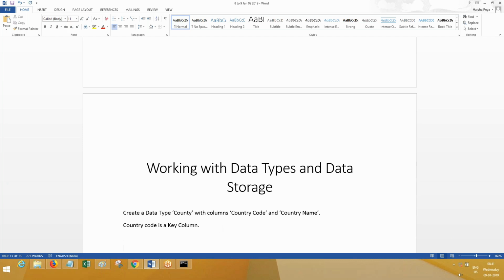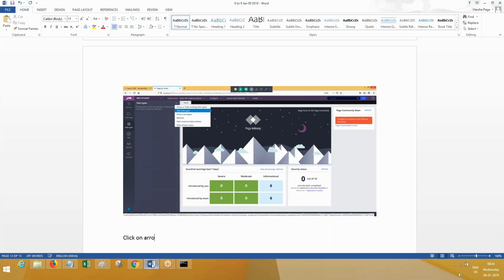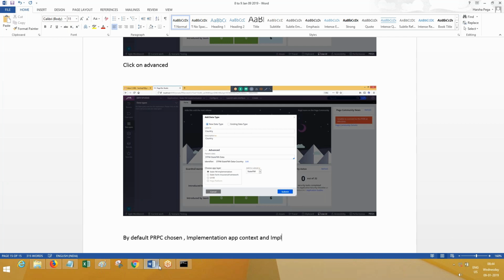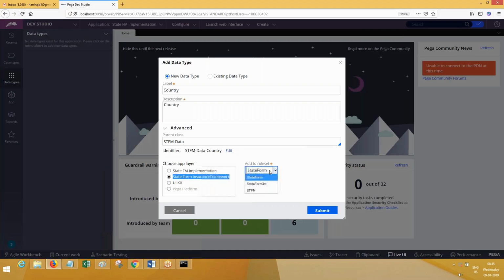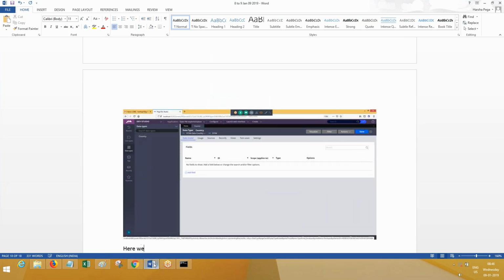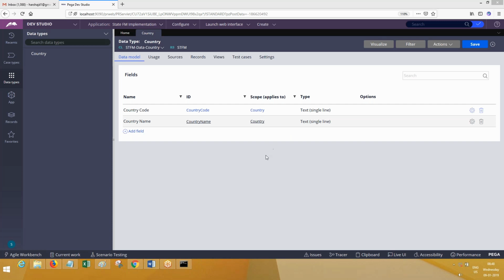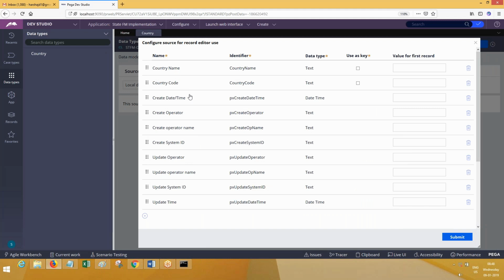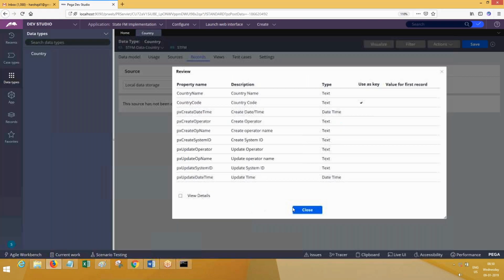Pega Training | What is Data Type and Data Storage in pega | For pega Trainng Call/ +91-9652532753